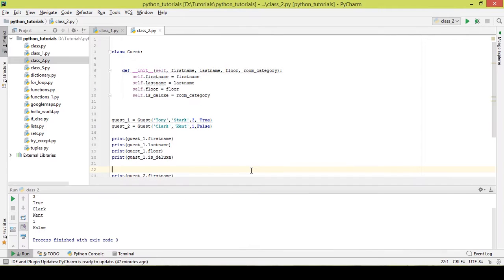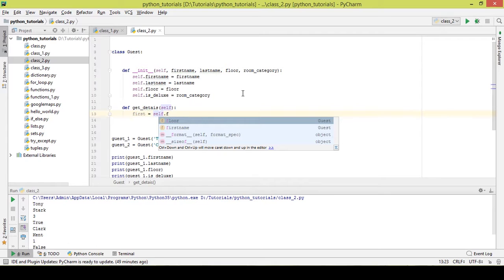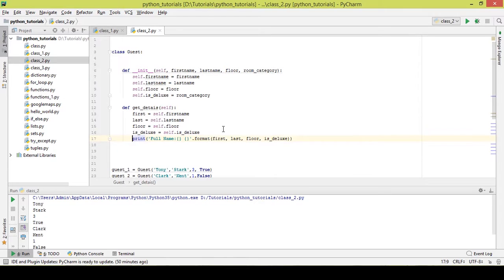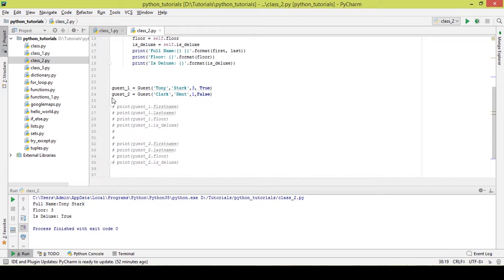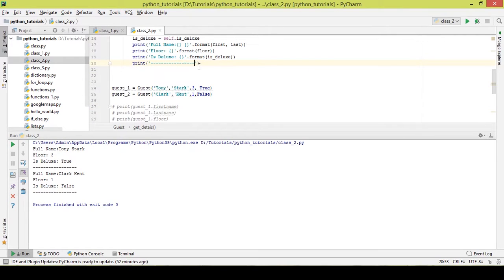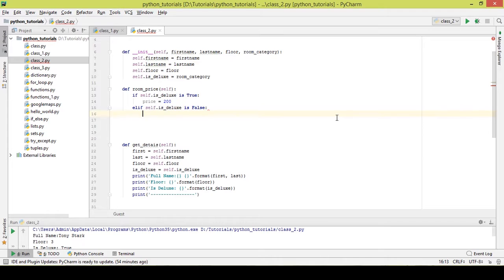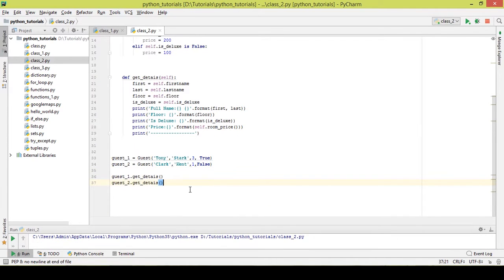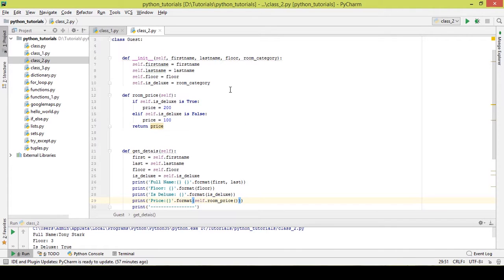Python Tutorials | Part-10 | Classes-2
Part 2 of Python Tutorials on Classes.
We create a class method.